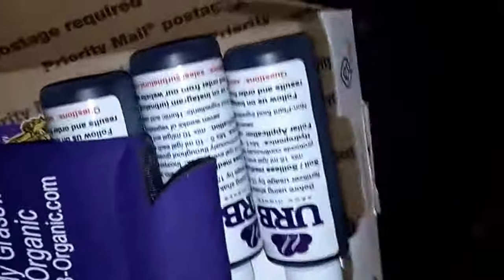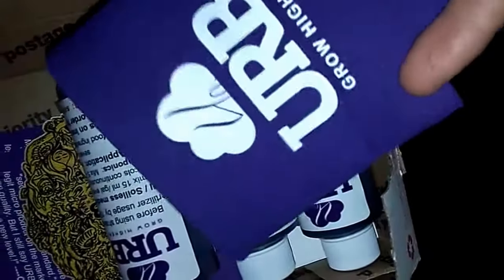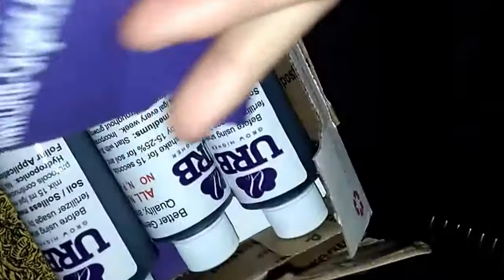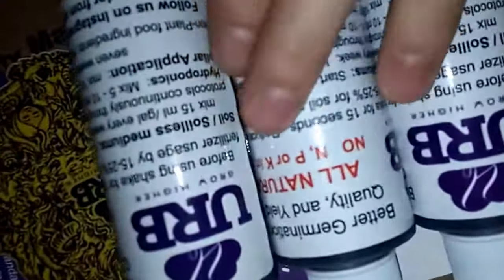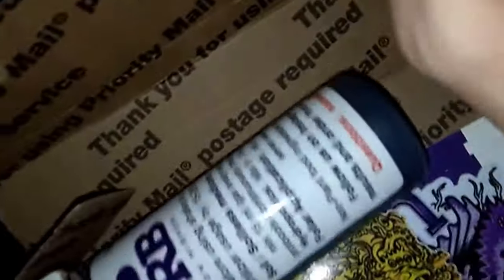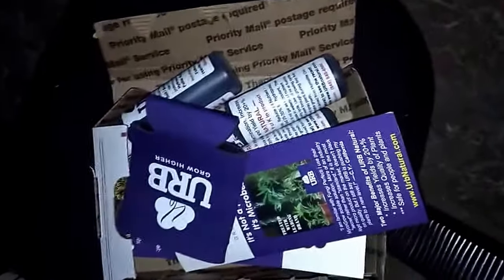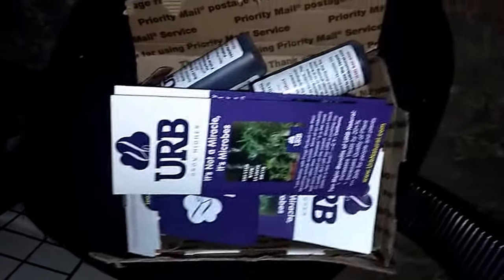URB naturals (microbes) for cannabis cultivation.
This channel serves to comply with all YouTube guidelines and is for documenting and educating viewers who grow their medicine.
all donations go to the channel for upgrading, product testing/reviews, we appreciate all the support FAM!!!

Below is a list of links that will take you to products I use and recommend. I Have narrowed it down to only a select few. I do product testing, this does not include any payment in which would influence my review. I tell it like it is for you guys! However, I do get free stuff but I only use the best ones and here they are:
(Quantum Boards)
Drying rack, trichome scope, etc.